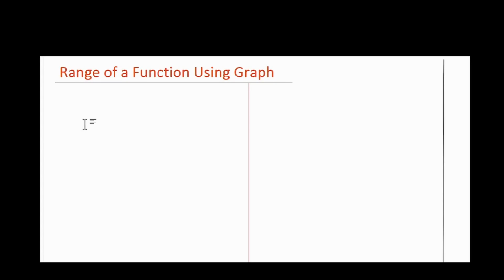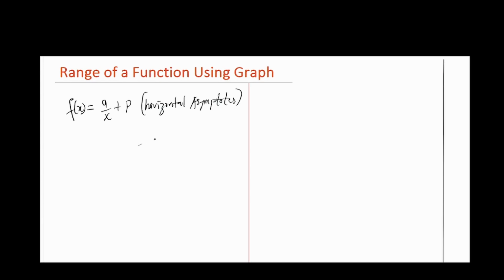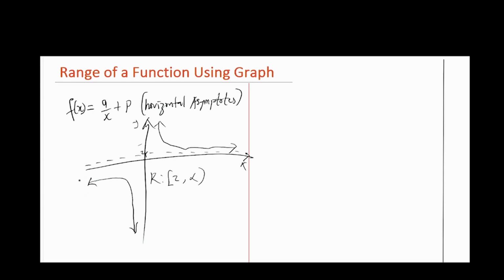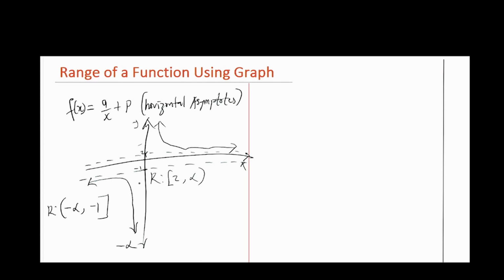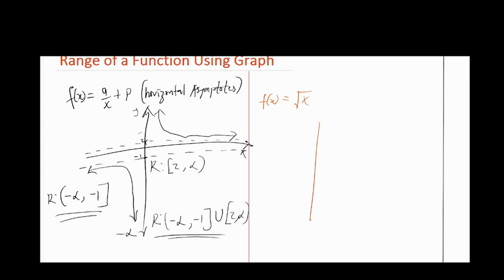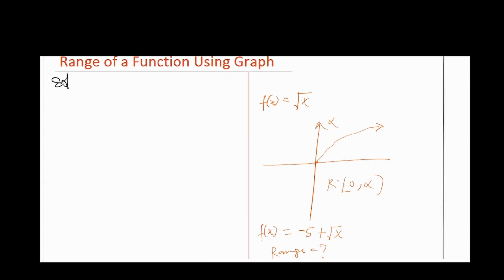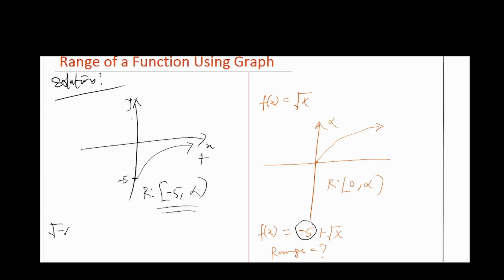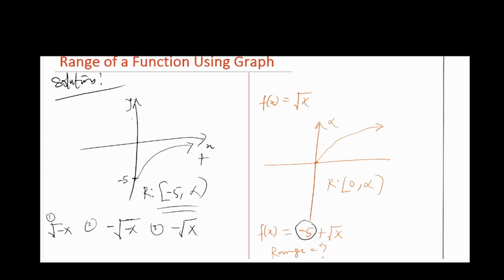Finding the Range of Hyperbolic and Radical Functions Using Graphs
This video explains how to determine the range of hyperbolic and radical functions using their graphs.

We carefully read graphs to identify output values, noting asymptotic behaviour in hyperbolic functions and boundary restrictions in radical functions. Knowing their range is crucial in first-year calculus and pre-calculus for transformations, composites, and graphs.

Topics covered:
• Interpreting graphs of hyperbolic functions
• Interpreting graphs of radical functions
• Identifying asymptotes and boundary values
• Determining output intervals from graphs
• Writing the range using interval notation